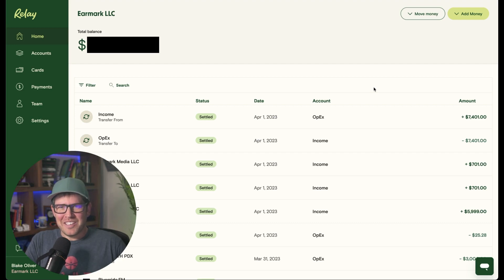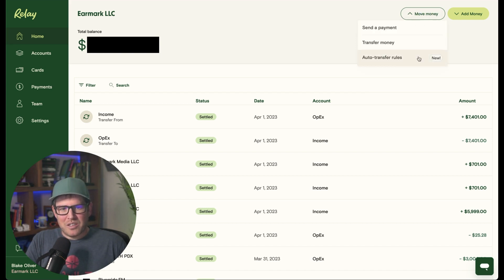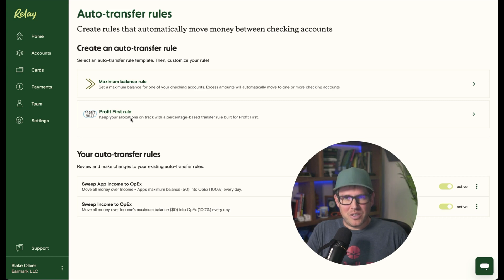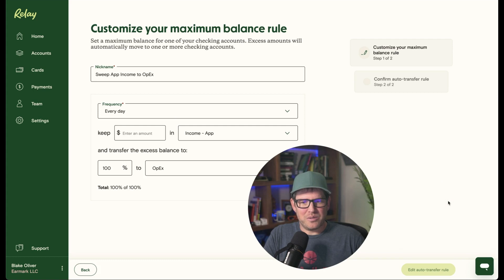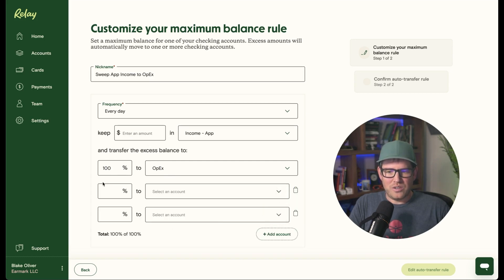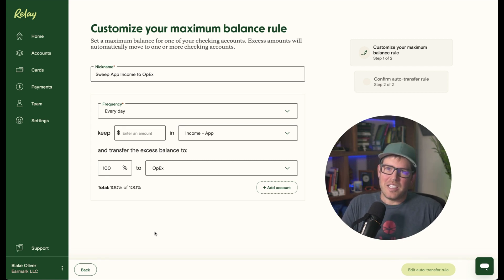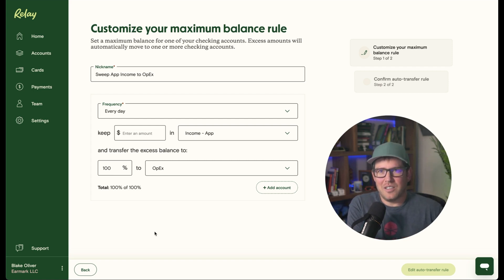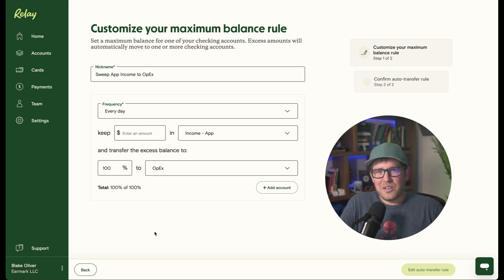How to Use Relay's Auto-Transfer Rules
This new Relay feature is my favorite yet! Now you can set up auto-transfer rules to automatically transfer money from one account to another (or multiple). I'm using it to sweep money from my income accounts into my operating account on a nightly basis. Learn how to set it up.